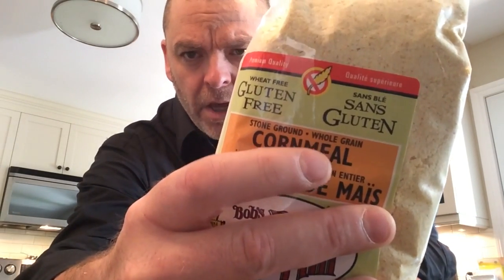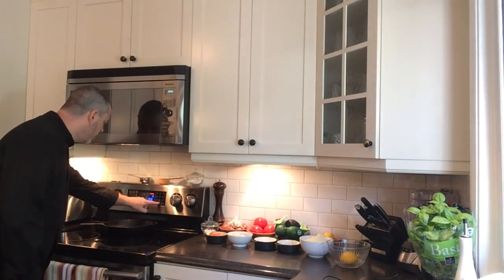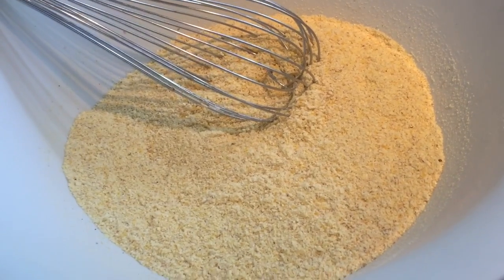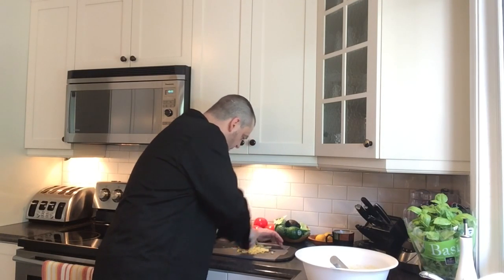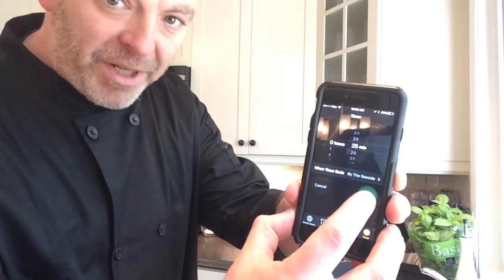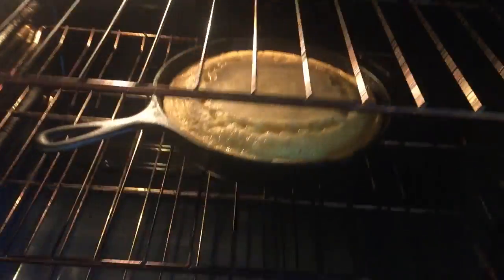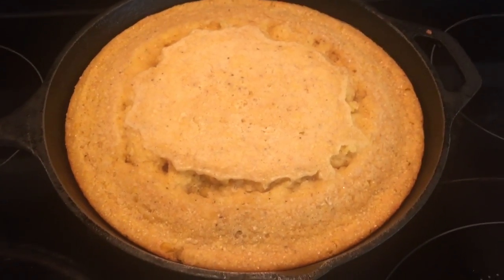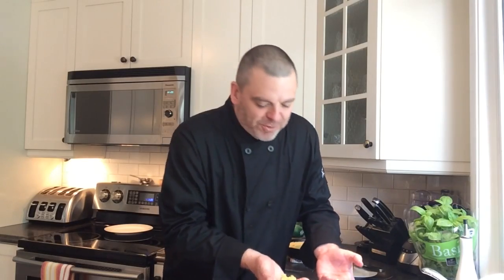Cornbread Recipe - Delicious Dairy Free & Gluten Free Skillet Cornbread Recipe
Based on the traditionally less sweet southern recipe, this delicious classic brings the best of all worlds together by creating a moist and satisfying savoury bread that also happens to be dairy free & gluten free!

INGREDIENTS
- 2 cups Unsweetened Coconut Milk
- 2 tbsp Fresh Lemon Juice
- 2 1/2 cups Stone Ground Cornmeal
- 1/4 cup Sugar
- 1/2 tbsp Baking Powder
- 1/2 tsp Baking Soda
- 1 tsp Kosher Salt
- 1/2 cup Dairy Free Margarine
- 2 Eggs
- Cooked Kernels from 1 Fresh Cob of Corn, roughly chopped

INSTRUCTIONS

STEP 1: Preheat oven to 400°F

STEP 2: Place your 10" cast iron skillet in the oven right away while it is pre-heating so that it's nice and hot later on.

STEP 3: In a medium mixing bowl combine the coconut milk and fresh lemon juice, whisk to combine and set aside for around 10 minutes to let it curdle.

STEP 4: In a separate large mixing bowl, whisk together the cornmeal, sugar, baking powder, baking soda & salt.

STEP 5: Microwave the margarine to melt it and whisk it into the buttermilk mixture.

STEP 6: Add the eggs to your buttermilk mixture and whisk until thoroughly combined.

STEP 7: Pour the buttermilk mixture into the large dry ingredient mixing bowl and whisk everything together until thoroughly combined.

STEP 8: Add roughly chopped corn kernels to the mixture and stir briefly to combine.

STEP 9: Carefully remove cast iron skillet from the oven and place on stove top.

STEP 10: Add 2 tbsp of margarine to the hot skillet, stirring until completely melted.

STEP 11: Add cornbread batter to the hot skillet.

STEP 12: Bake in center rack at 400°F for 25 minutes.

STEP 13: After 25 minutes, make sure a toothpick inserted into the center of your cornbread comes out dry.

STEP 14: Let cool on the stove top for 20 minutes.

STEP 15: Cut into equal slices and serve.